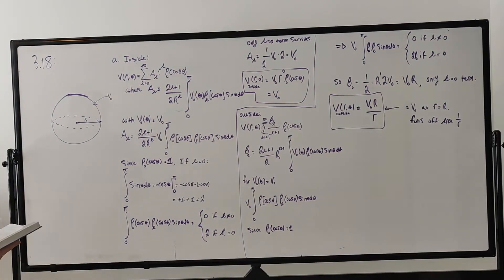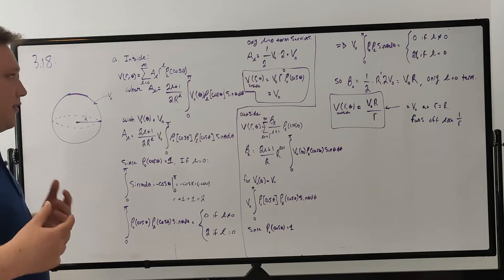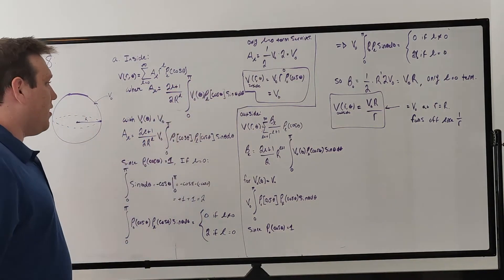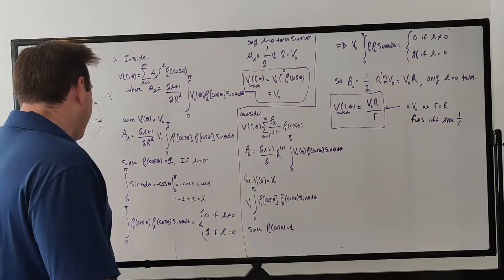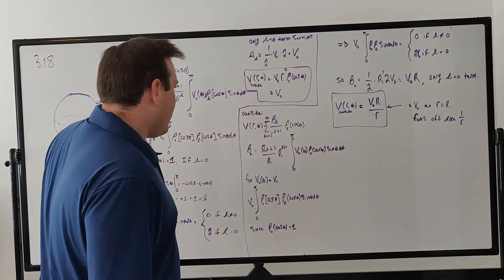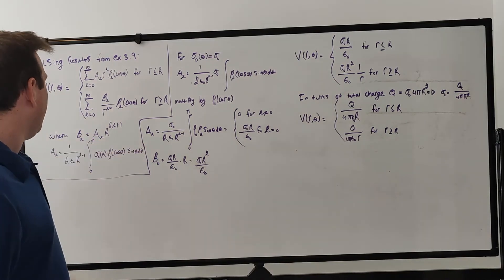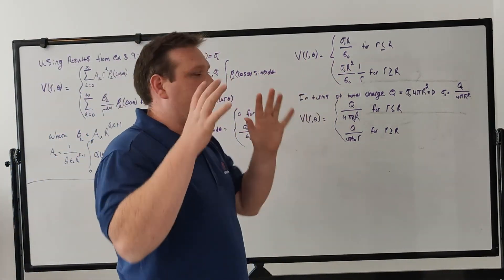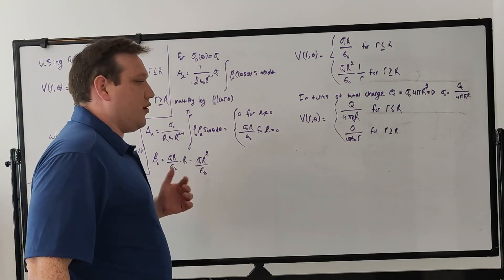David Griffiths Electrodynamics | Problem 3.18 Solution